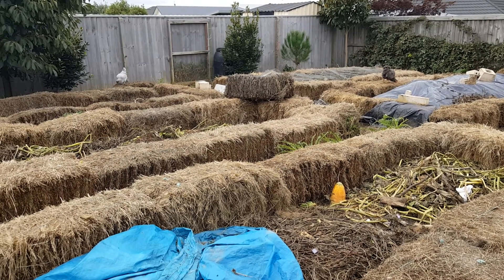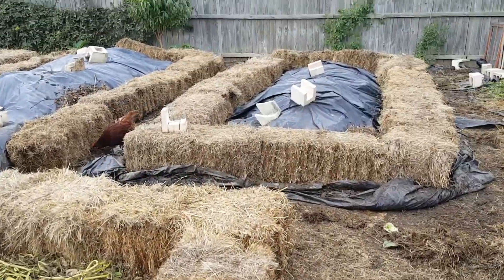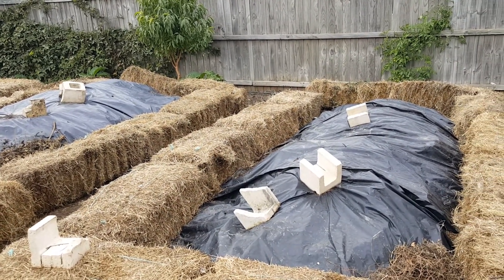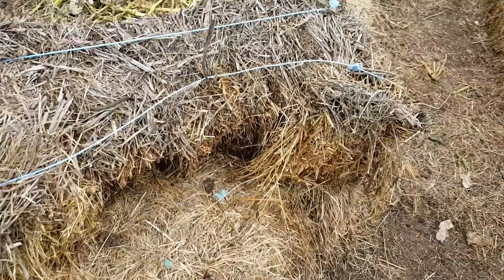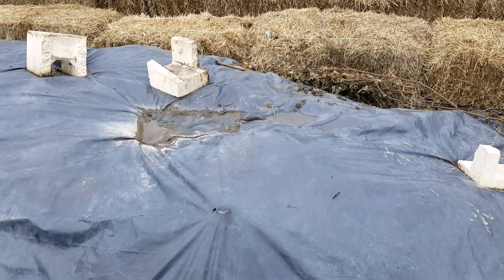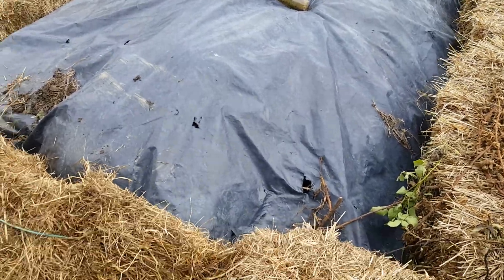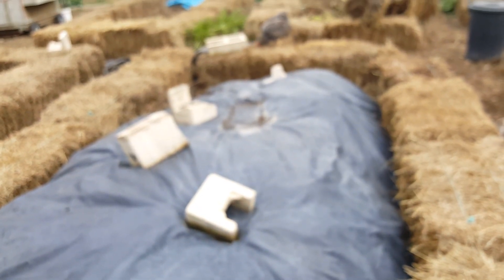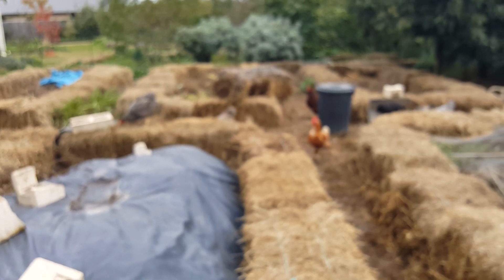Hugelkultur chickens and changing seasons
The chooks have been working through this spot for a few months now. They've finished all the greens off and are ready to move to a new spot in the garden with better winter weather shelter. We've used them to build a set of hugelkultur beds here which will be ready for spring planting. Also, we have hedgehog families living in the beds 😁